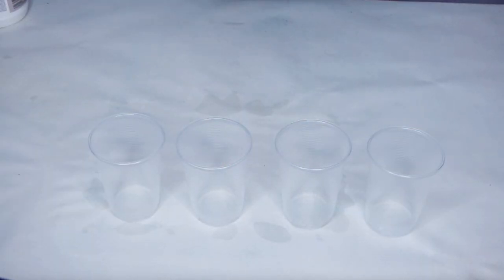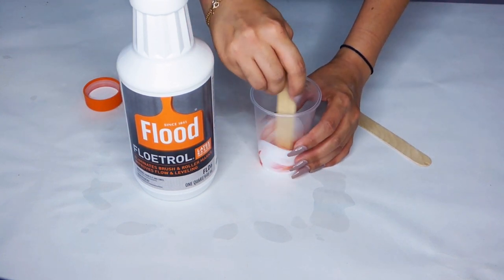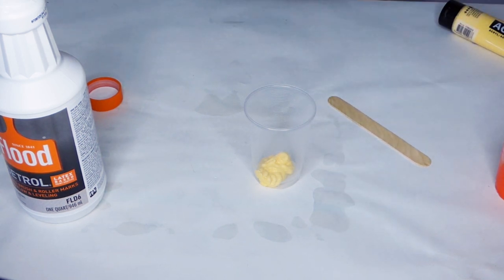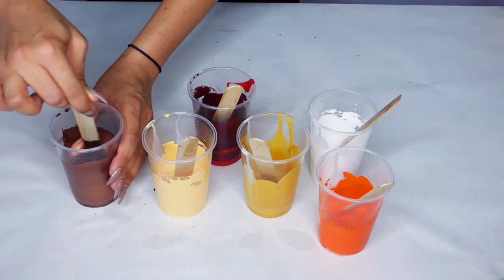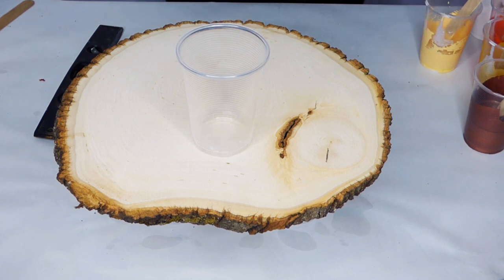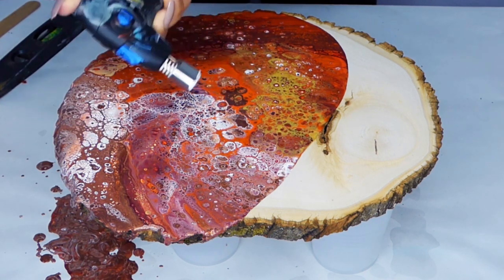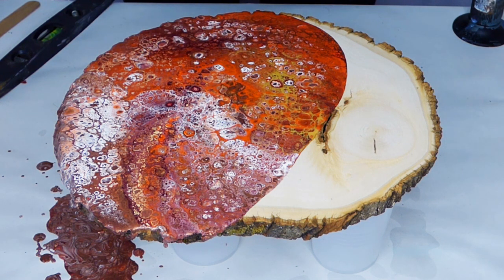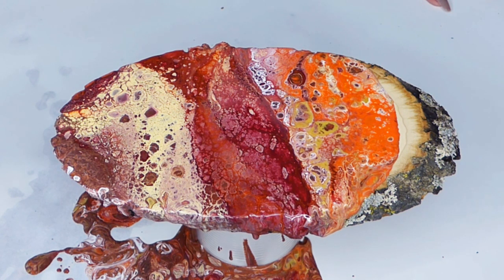Fluid Acrylic Pouring Tutorial - FLOETROL & SILICONE - FALL COLORS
HI GUYS !!! Im Testing out for the first time Floetrol and Silicone!

PRODUCT DETAIL :

Wood - WalnutHallow
Flood Floetrol and 100% Silicone Oil

Paint:
Amsterdam - Standard Series - Naples Yellow Deep (+++223) Naphthol Red Light (++398)
Artists Loft - Portrait Pink
Deco Art Metallics - Worn Penny, Splendid Gold
Art Alternatives - white & black

Torch - Bernzomatic